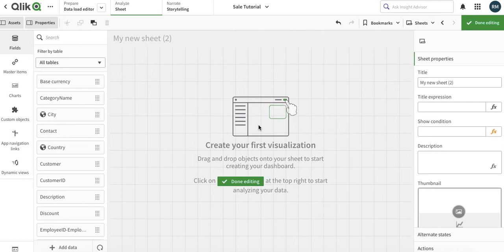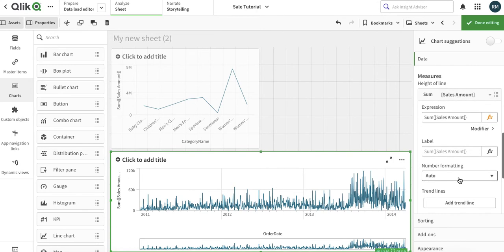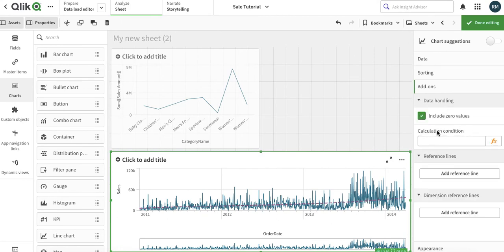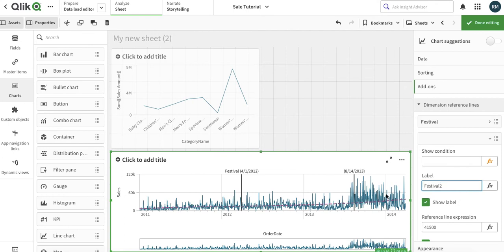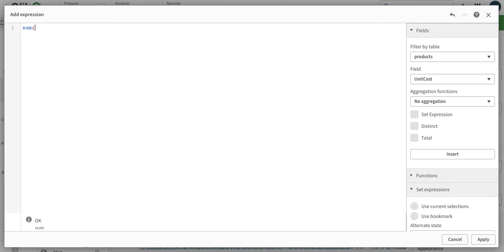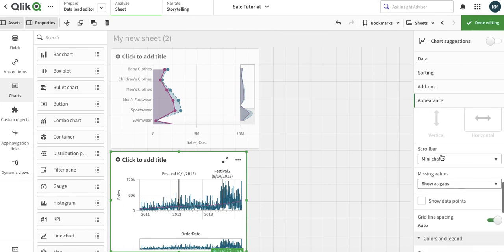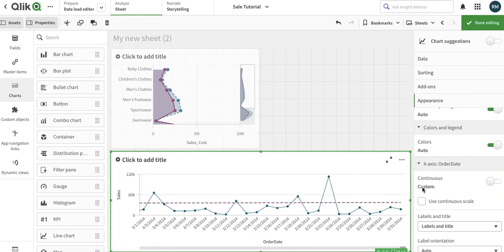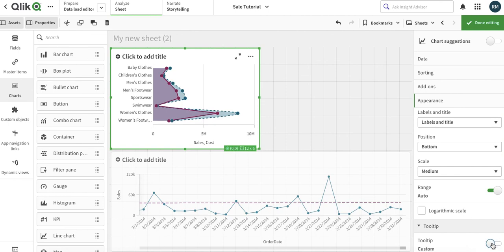Qlik Sense Tutorial Line Chart Detailed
Detailed discussion about each  Options in Qlik Sense Line Charts.
In appearance part we have discussed different options and its effects and use cases of appearance options. How they can be used. What each object looks like.